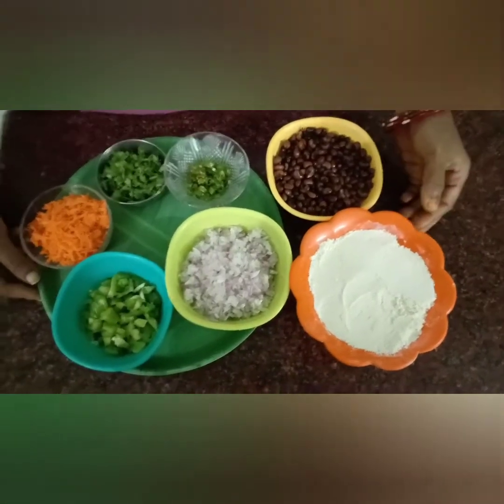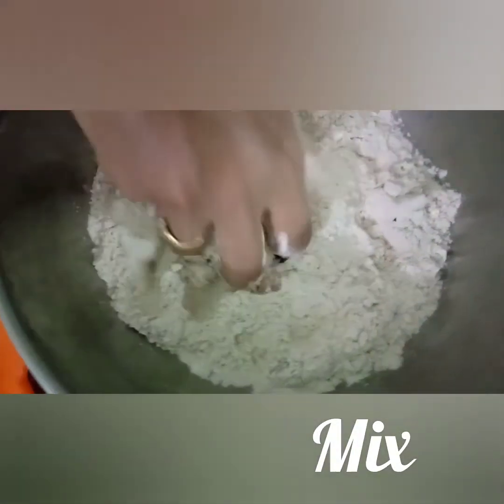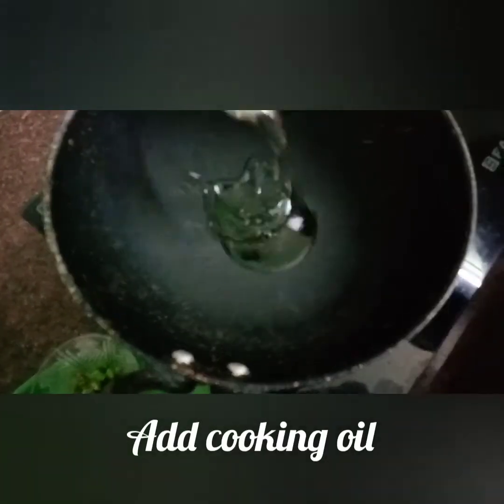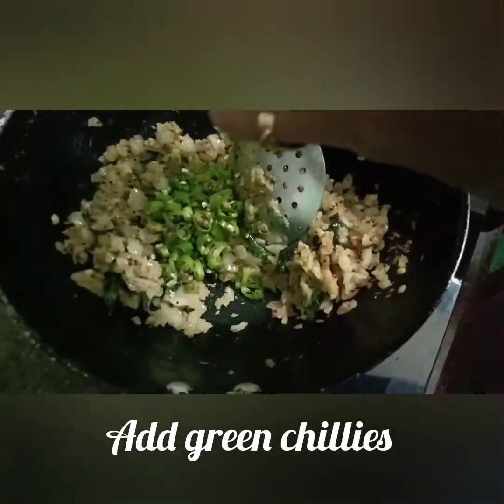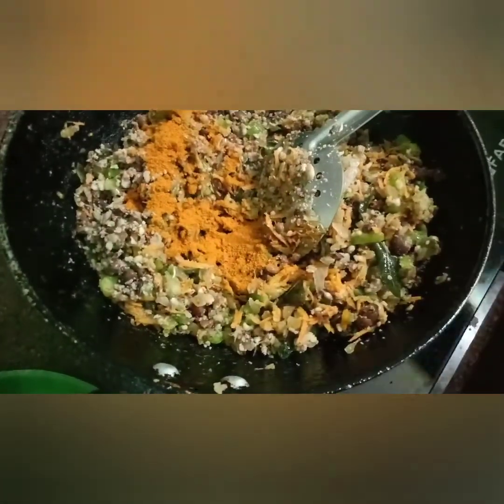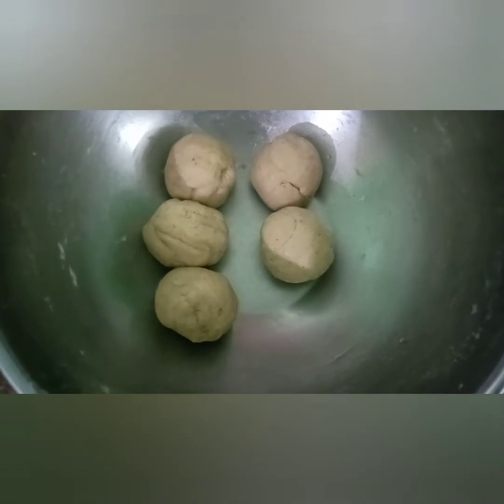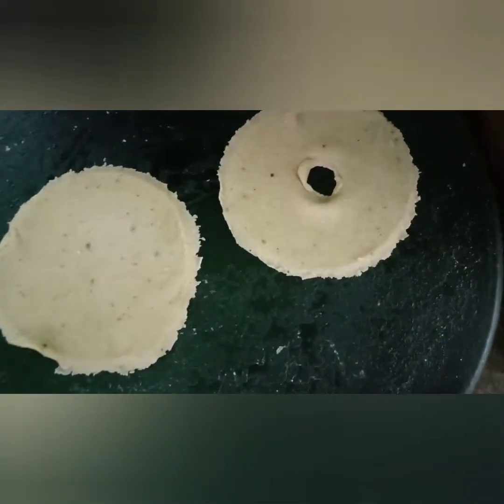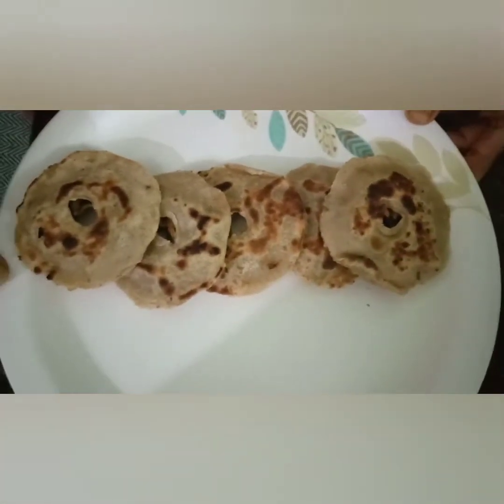Karamani spicy donut / black eyed peas spicy donut / karamani recipe / evening snacks recipe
So yummy and healthy evening snacks recipe . Ingredients: wheat flour , carrot, capsicum, coriander leaves, onions, green chillies, so easy to make for evening snacks , tiffen . Try it stay home stay safe